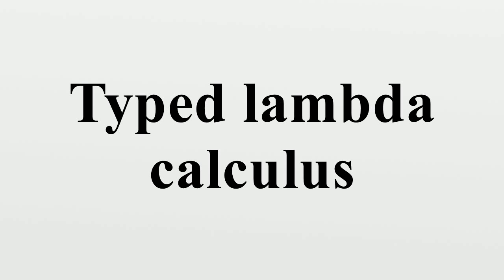Typed lambda calculus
A typed lambda calculus is a typed formalism that uses the lambda-symbol () to denote anonymous function abstraction.In this context, types are usually objects of a syntactic nature that are assigned to lambda terms; the exact nature of a type depends on the calculus considered (see kinds below).